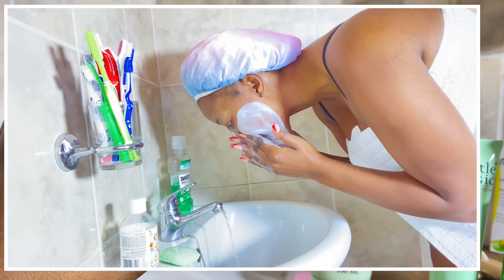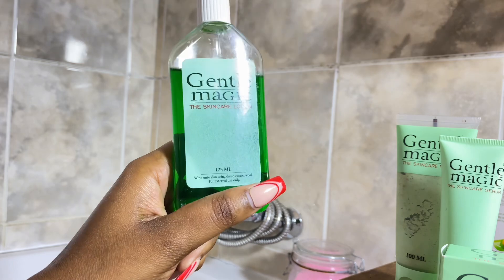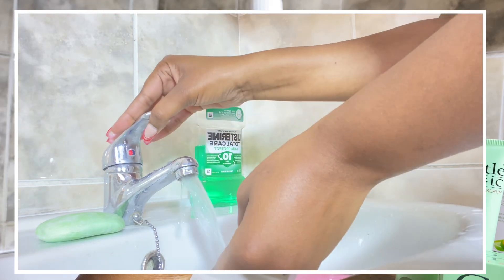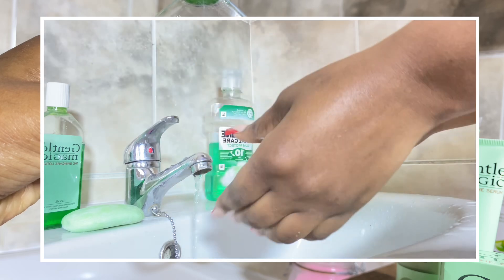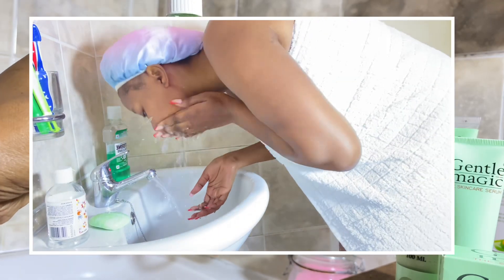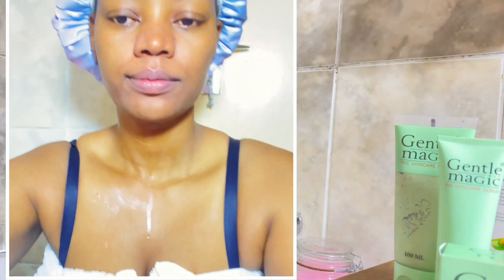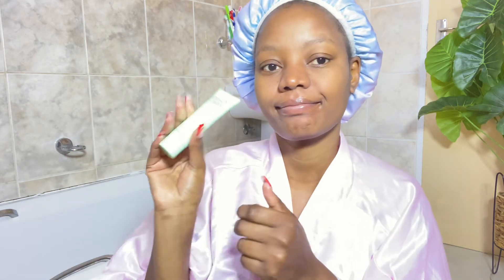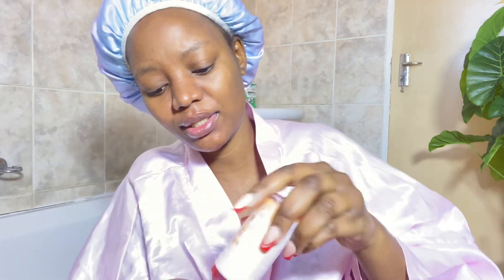STEP BY STEP GENTLE MAGIC SKIN CARE ROUTINE| Avoid Skin Burn| Do’s & Dont’s|Facial Mask|S.A YouTuber